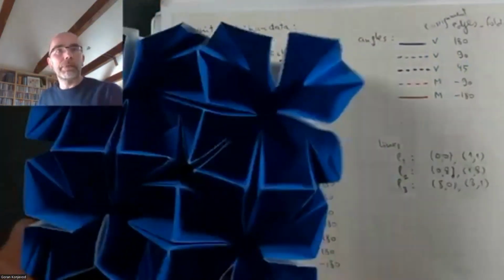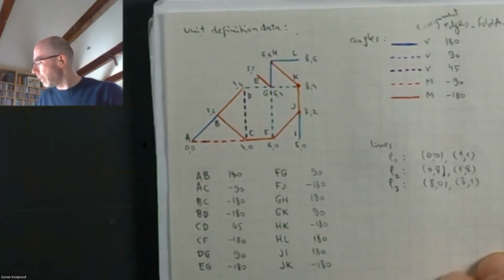55MOB Clip3 GK Goran Notebook